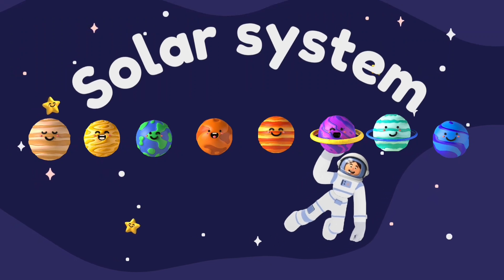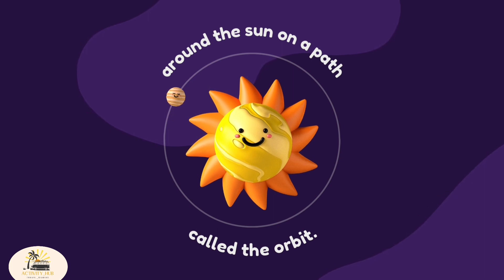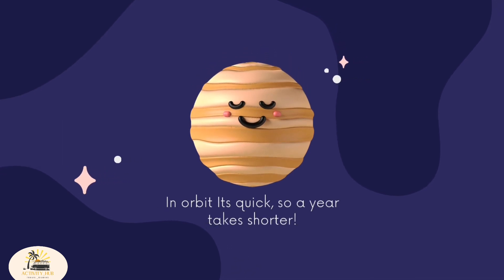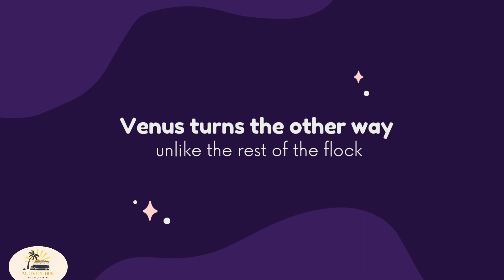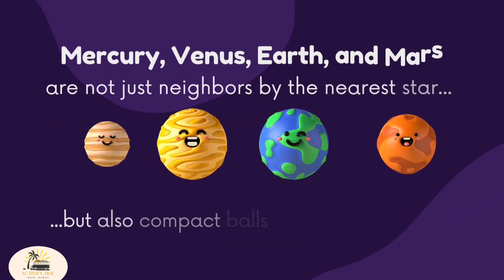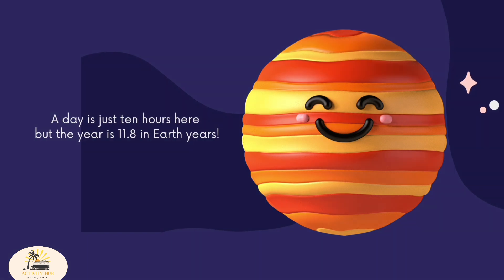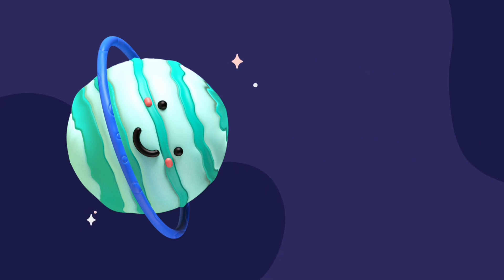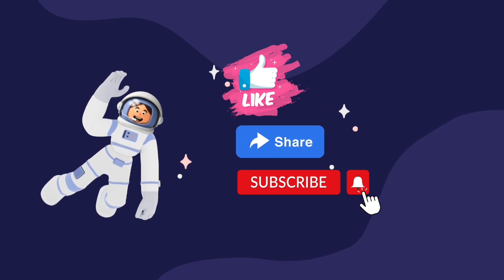Exploring Our Solar System : Planets and Space for Kids | learn facts about Planets | 8 Planets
The order of the planets in the solar system, starting nearest the sun and working outward is the following: Mercury, Venus, Earth, Mars, Jupiter, Saturn, Uranus, Neptune and then the possible Planet Nine